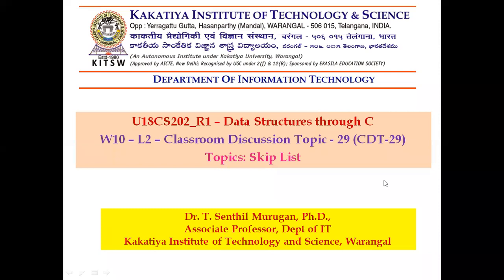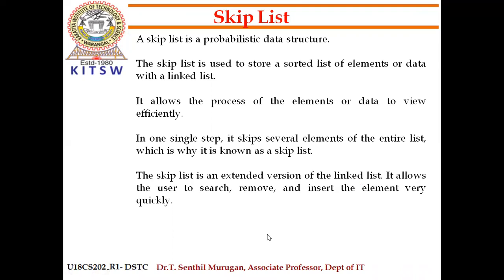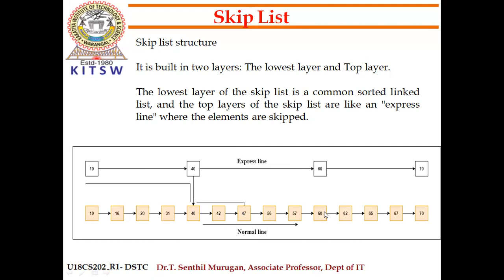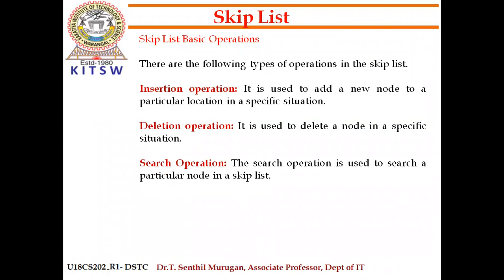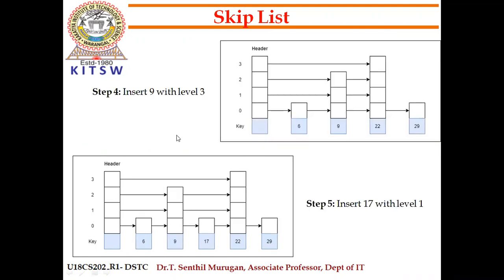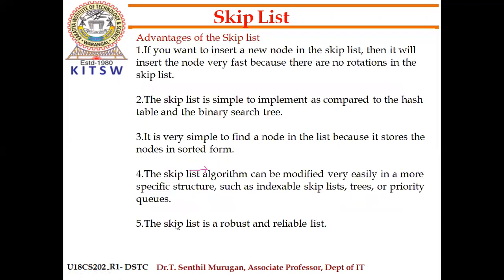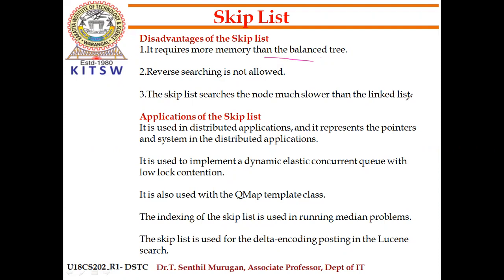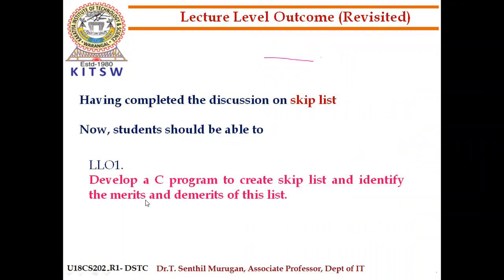CDT-29 Skip List